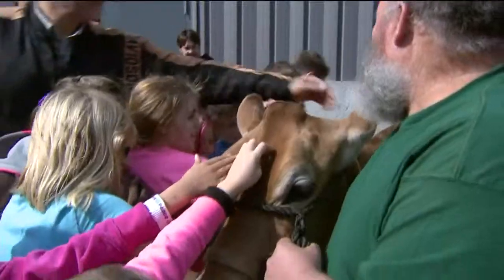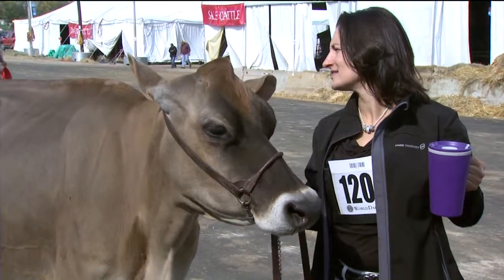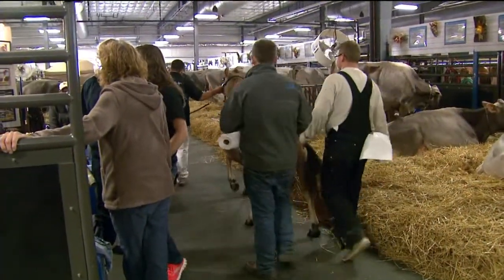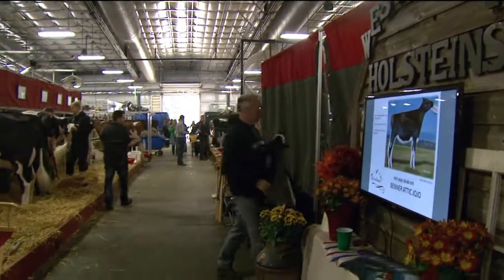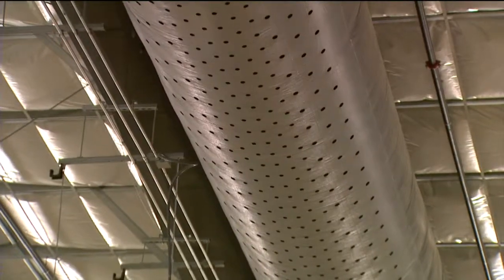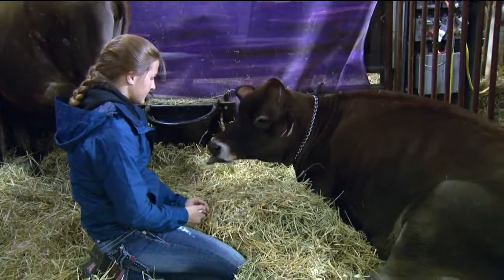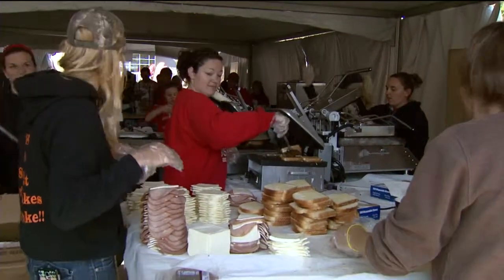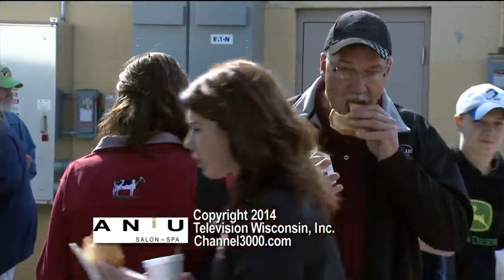New pavilions add excitement to World Dairy Expo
The $24 million New Holland Pavilions replaced the old barns at the Alliant Energy Center and were designed to showcase 2,400 head of world-class cattle during the World Dairy Expo. Farm director Pam Jahnke takes us on a tour of the new facilities.